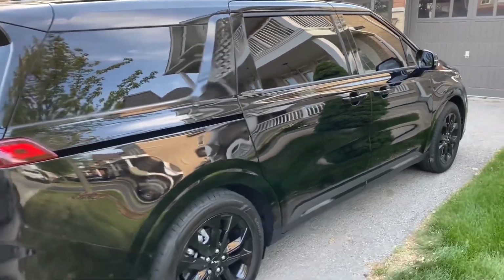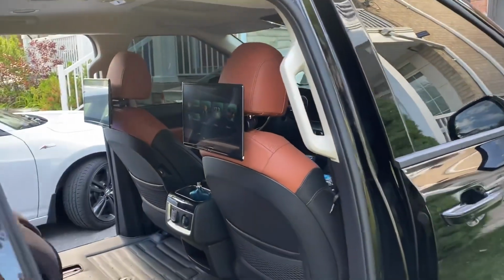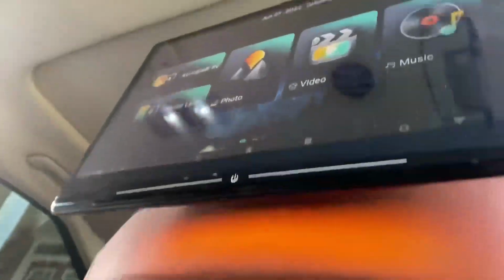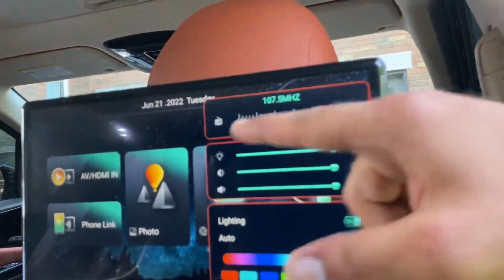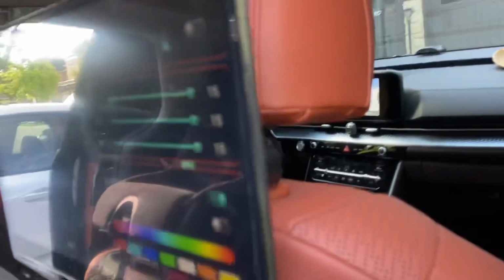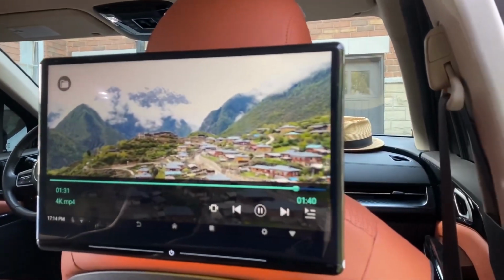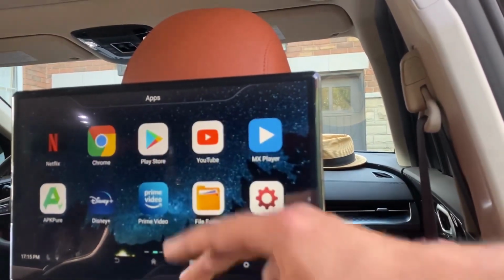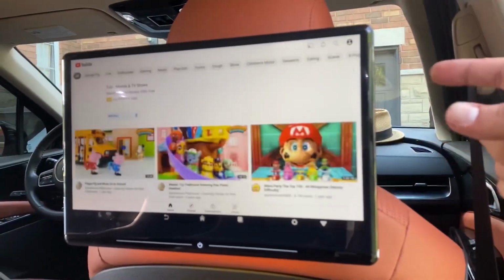13.3 inch android 11.0 system mood lighting rear seat entertainment system installed in KIA car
13.3 inch android 11.0 system mood lighting rear seat entertainment system installed in KIA car